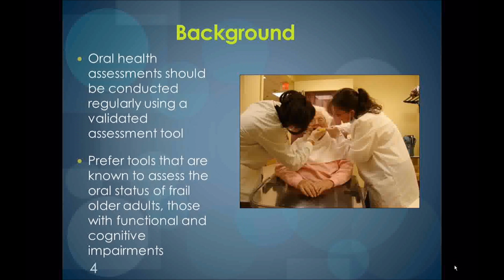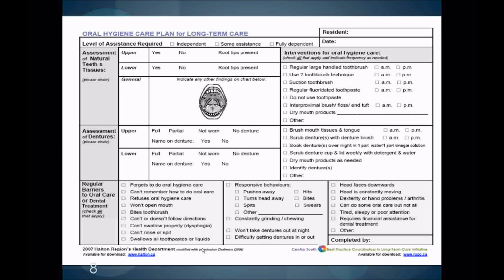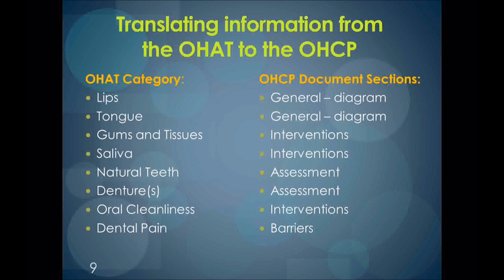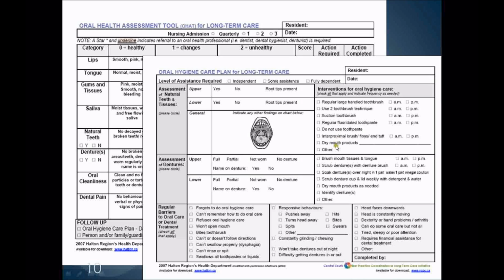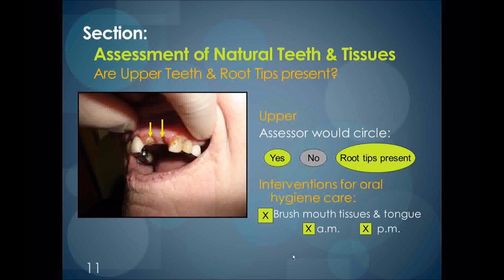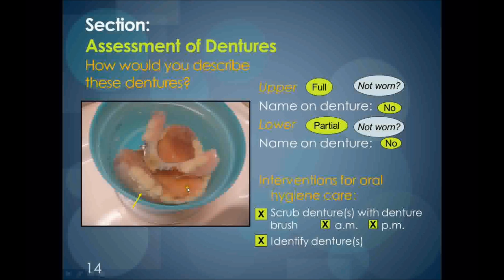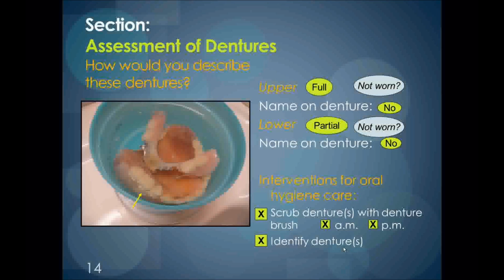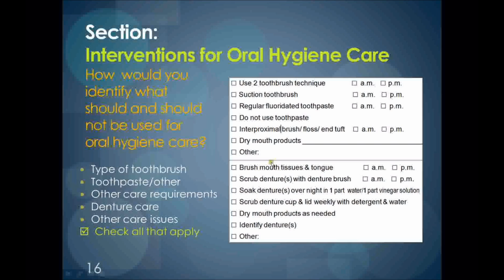7 Oral Hygiene Care Plan 2011